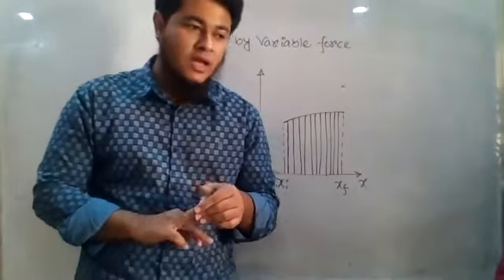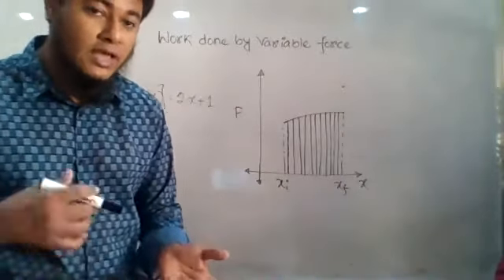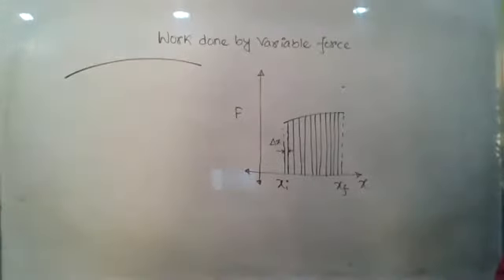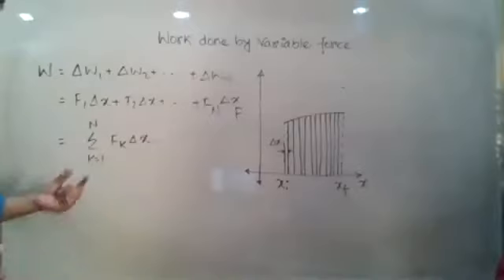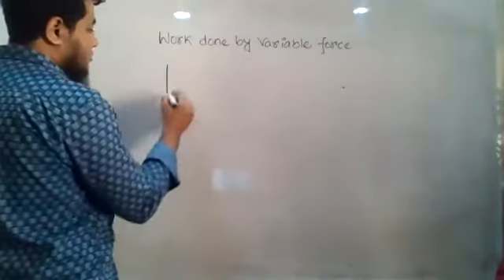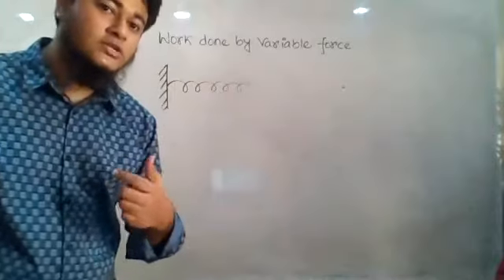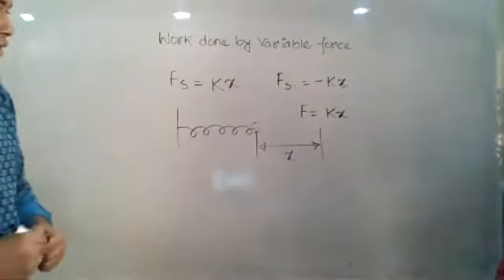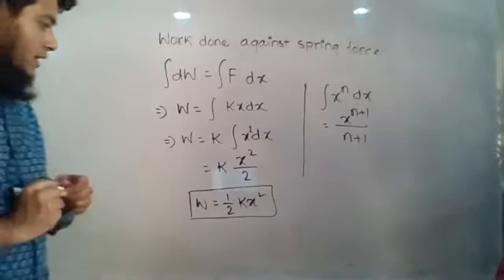49.Gr.11-Physics-WPE (Work done by variable force)-27.09.2020